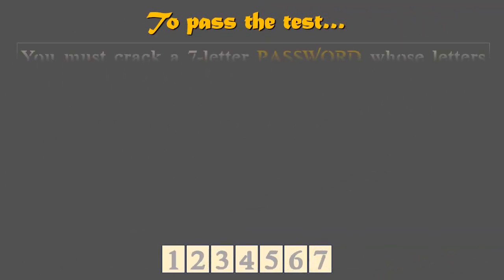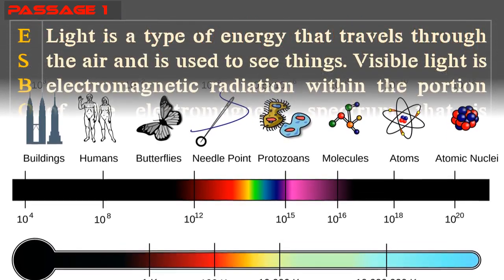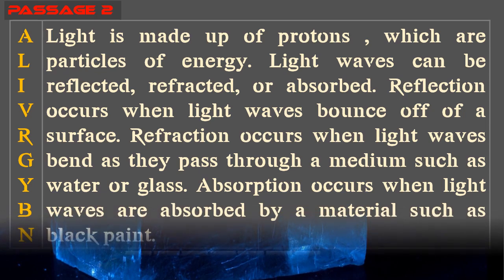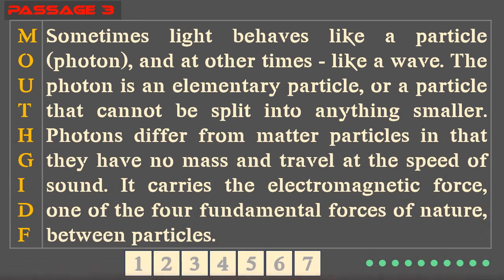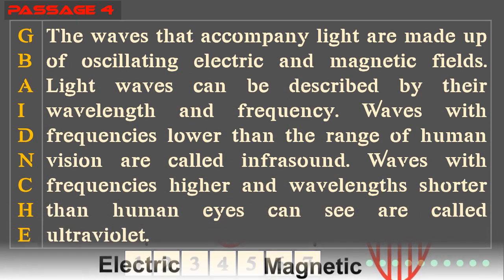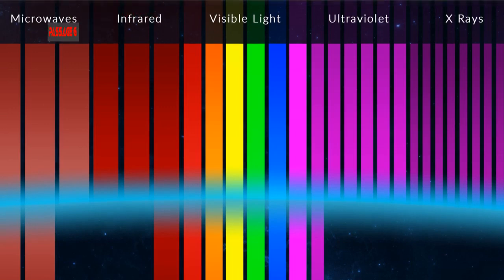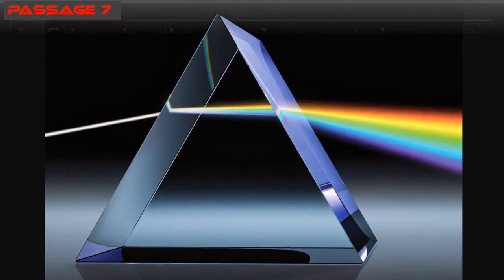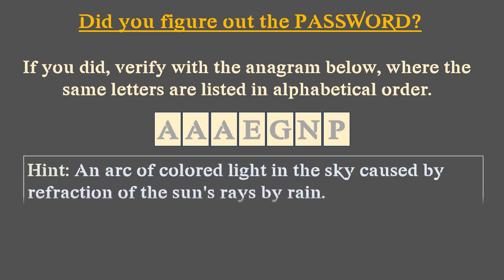Common-Sense Test | Light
Test your knowledge and learn at the same time! In this video, you need to check the scientific facts about light and identify mistakes. To pass the test, you must figure out the 7-letter password!